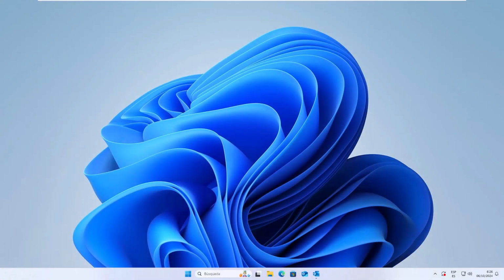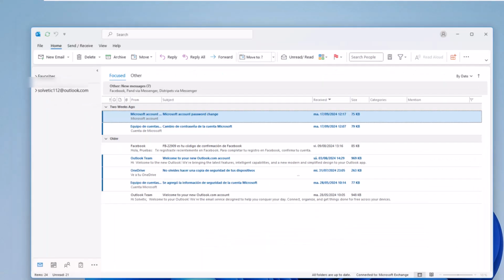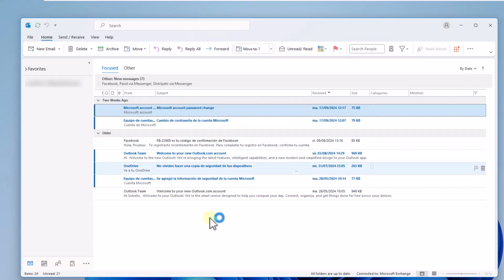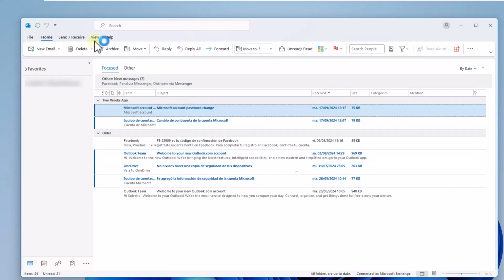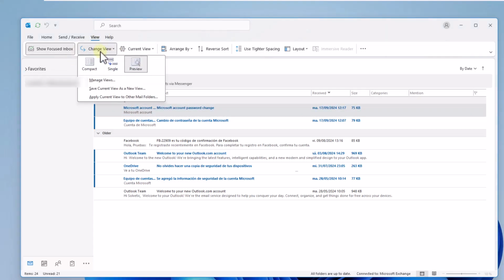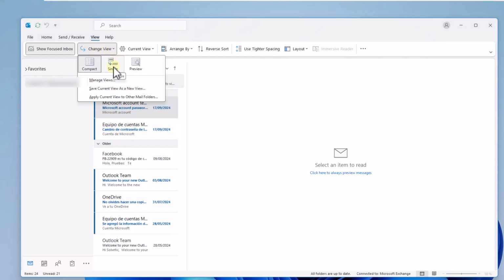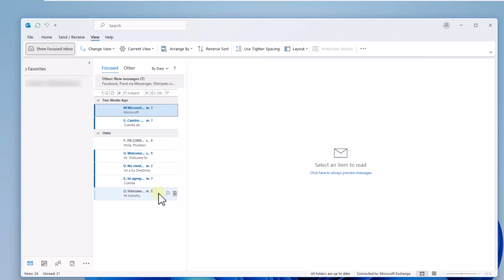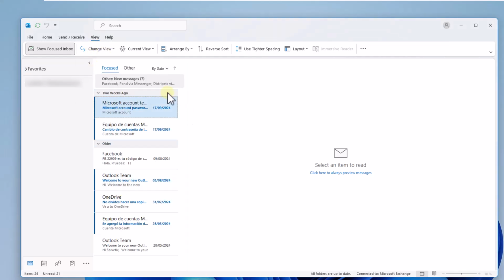FIX OUTLOOK INBOX VIEW SUDDENLY CHANGED ✅✅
Solvetic_eng video-tutorial ▶️ 𝗔𝗟𝗟 𝗔𝗕𝗢𝗨𝗧 👉 Hey everyone! Welcome to Solvetic, where we’re here to solve your tech issues with simple, effective solutions. Today, we’re tackling a common problem: when your Outlook inbox view suddenly changes. If your email layout looks different or you’ve lost your usual inbox setup, don’t worry, I’ll guide you through how to restore it or customize it to your liking.

To fix this, head over to the "View" tab in the top menu, and click on "Reset View" to restore your inbox to the default layout. If you want to personalize it further, you can adjust the reading pane, message list, and other view settings from the same menu.

If you have any questions or need more guidance, drop us a comment! And if this video helps you out, don’t forget to give us a like – it really supports Solvetic. Let’s get things back on track!